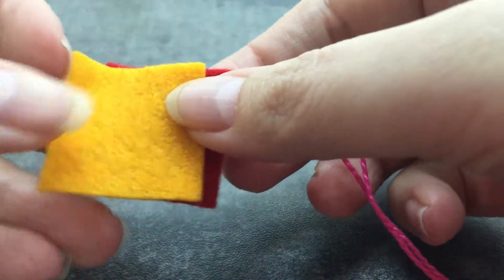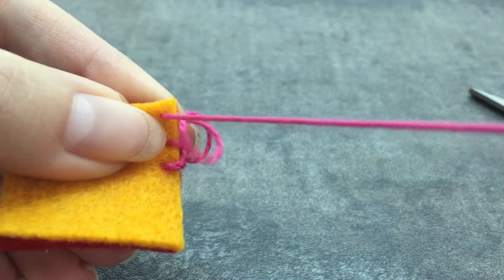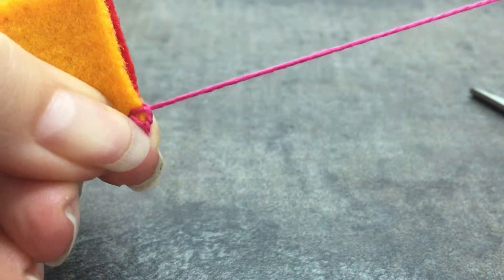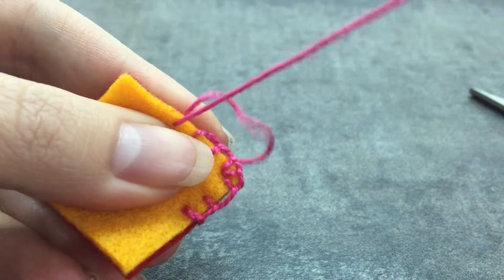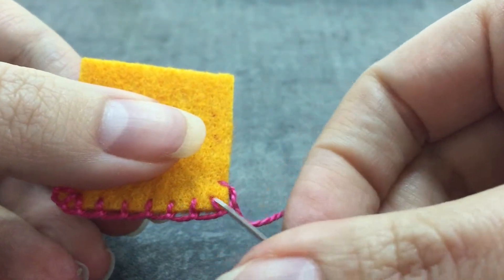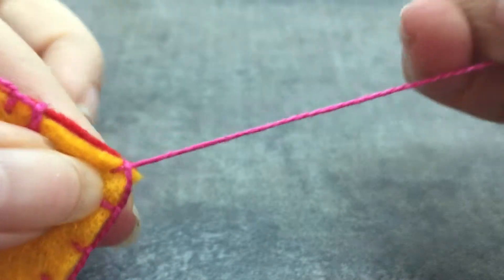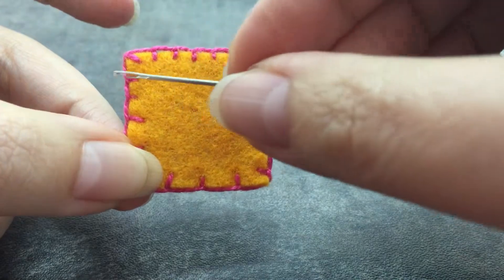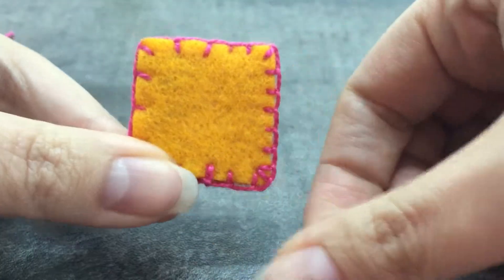Blanket stitch edging